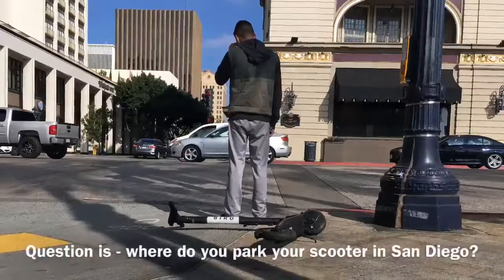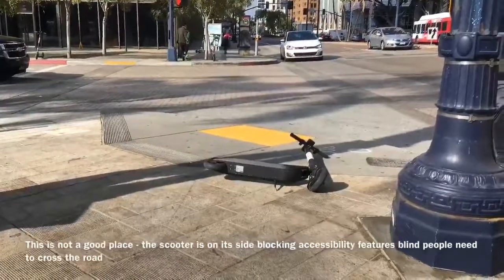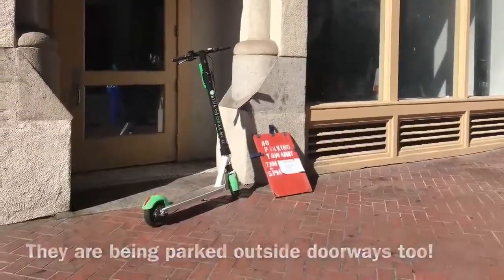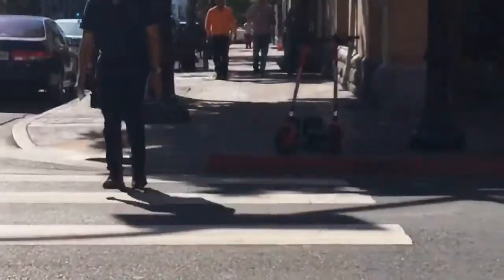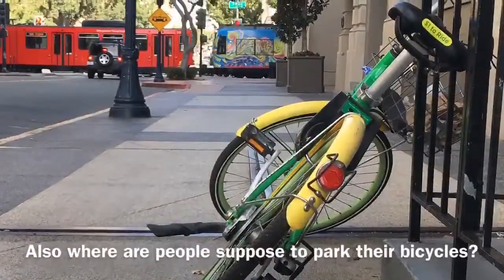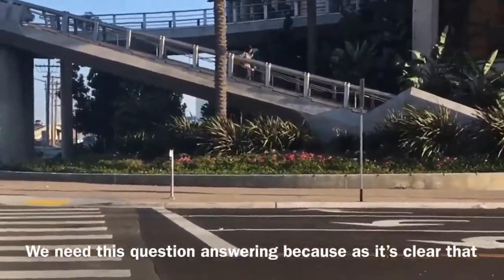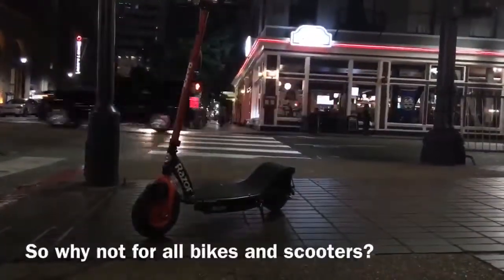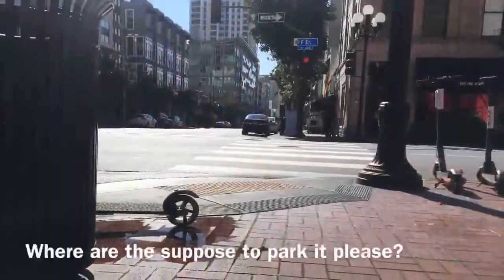Sea of Change scooters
Quick question - where do leave your scooter once you finished your ride? Really appreciate conversation on solutions please. I have seen them blocking the crossings & cluttering the sidewalks. There has to be a better parking solution for them in SanDiego